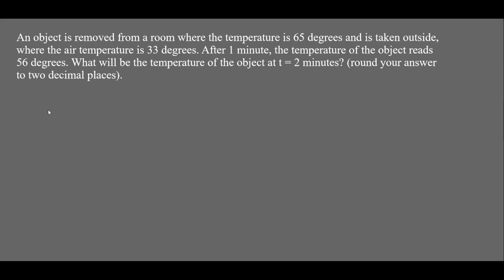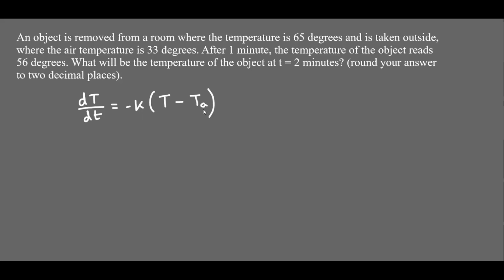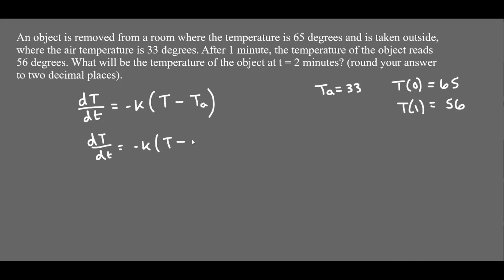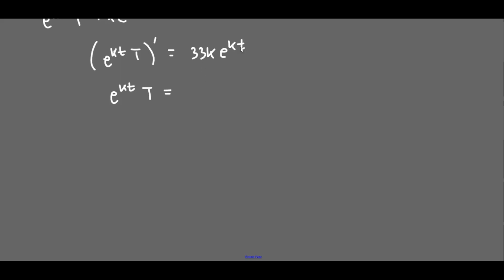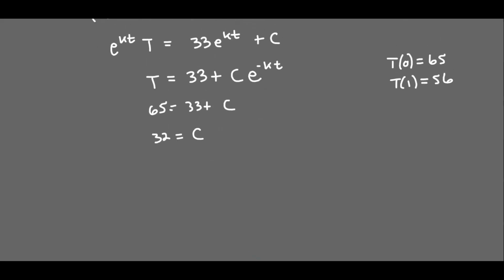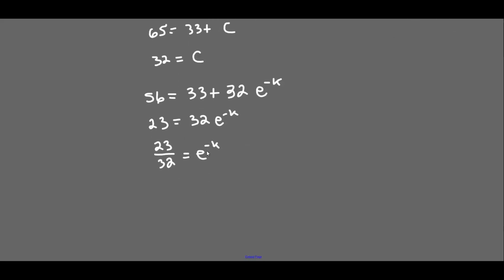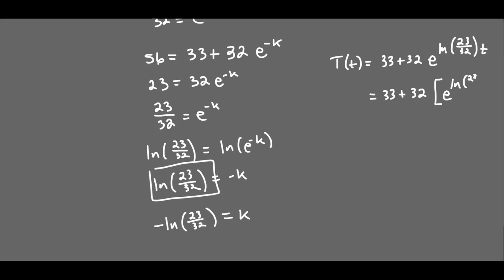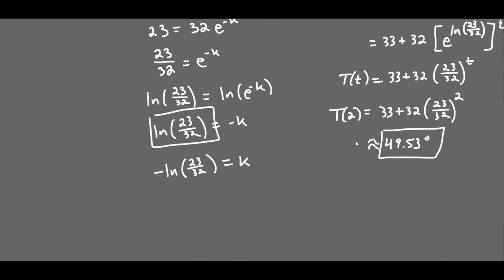Differential Equations: Newton's Law of Cooling Example 1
We solve a Newton's Law of Cooling problem using a linear differential equation.